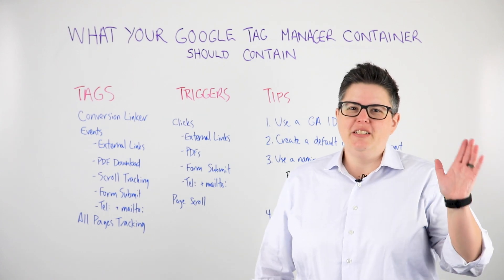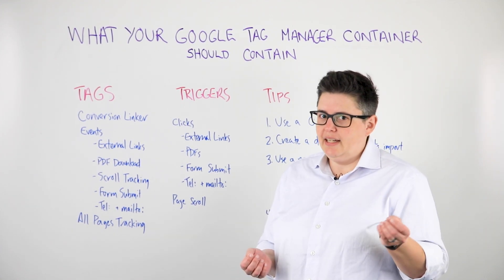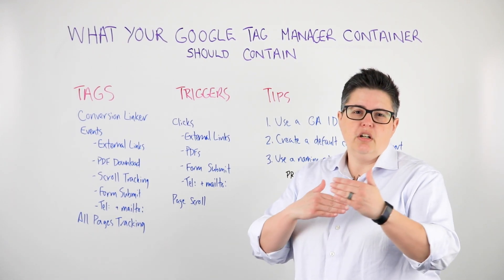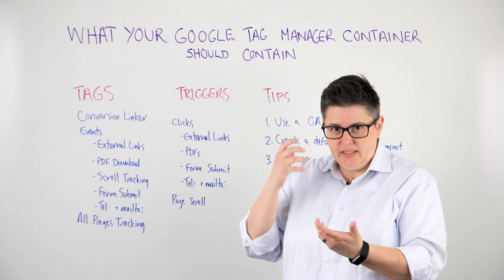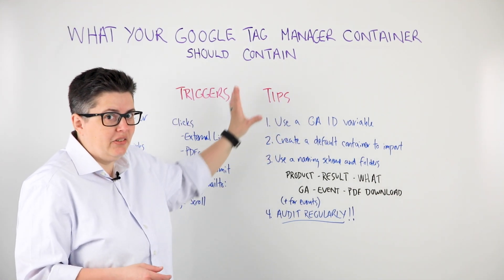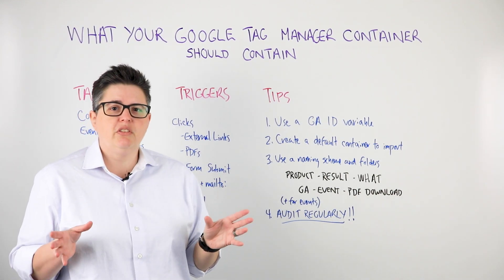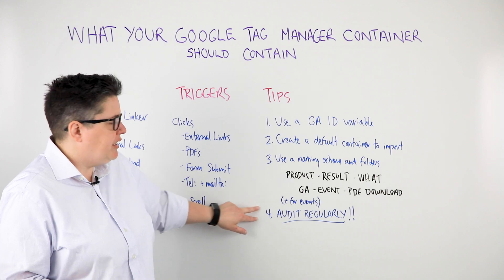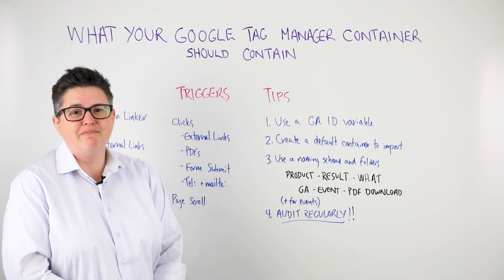What Your Google Tag Manager Container Should Contain - Whiteboard Friday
Agencies, are you set up for ongoing Google Tag Manager success? Make your future self happier and more productive by setting up your GTM containers the right way now. Dana DiTomaso shares more tips and hints in this edition of Whiteboard Friday.